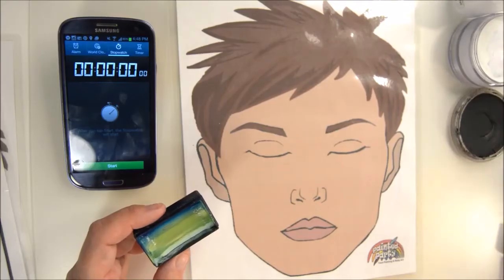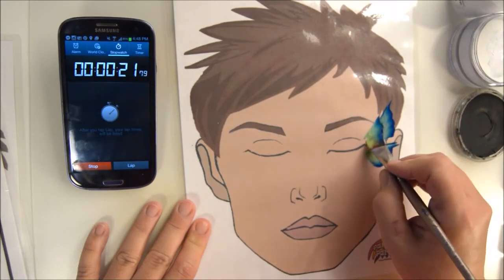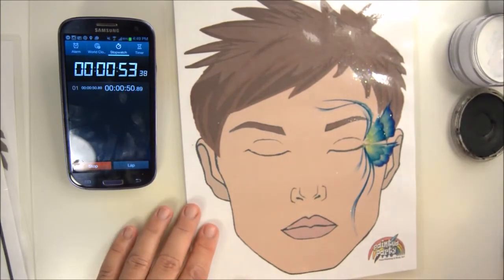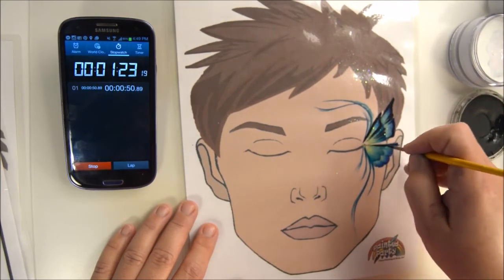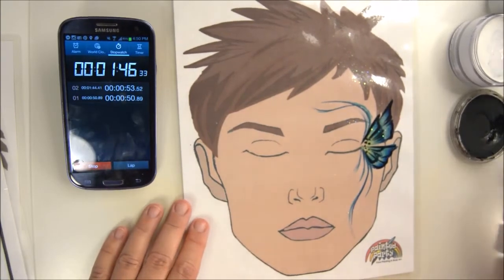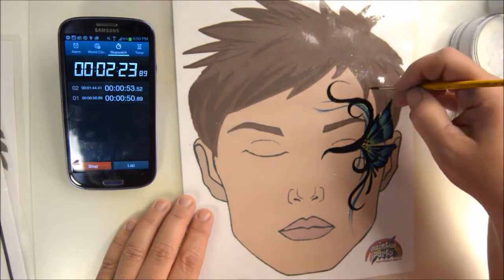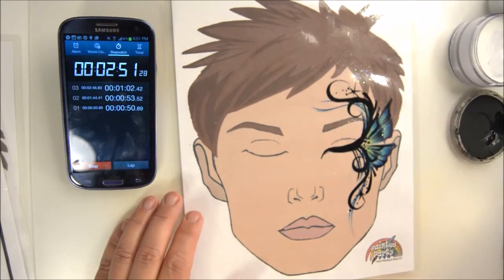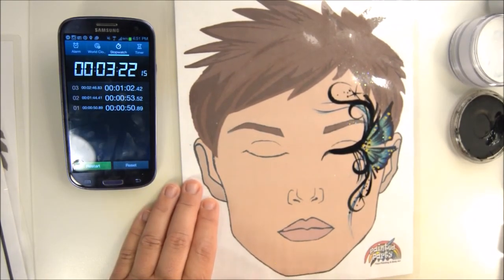Paint Along 3 22 Minute One Stroke Butterfly Wings Face Painting Tutorial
Paint this one-stroke Butterfly Wings face painting design along with me in real time, with the stop watch running, so you can see how long they should take and can increase your speed. I also give tips on stopping places along the way so that you can adjust the design for the number per hour you need to paint.

Materials Needed: 5/8" angled shader & #2 round brush, one-stroke cake, black face paint.